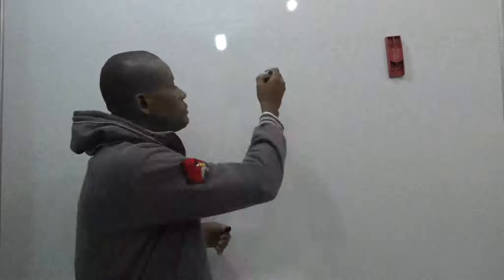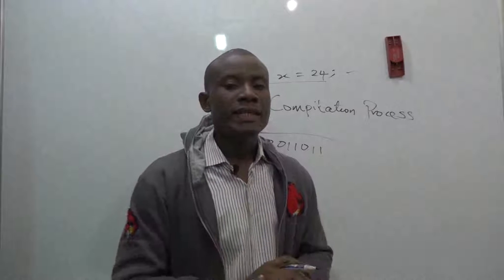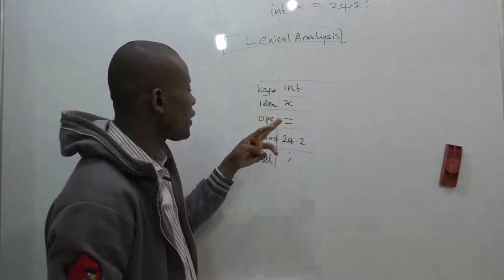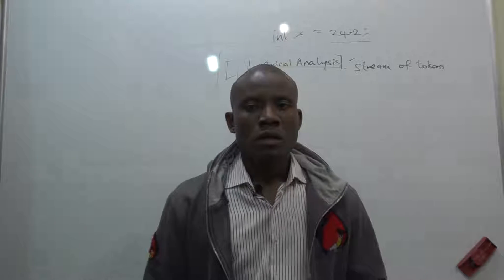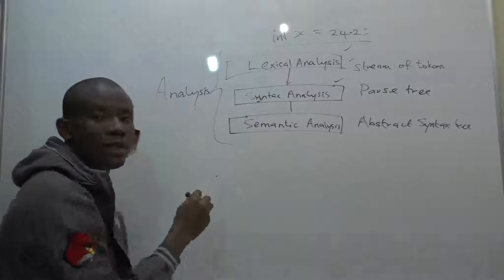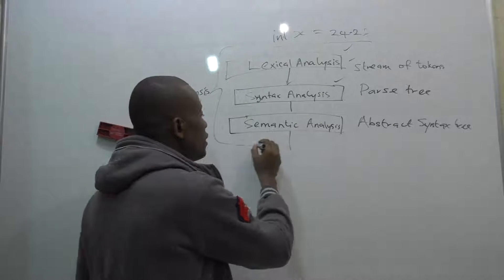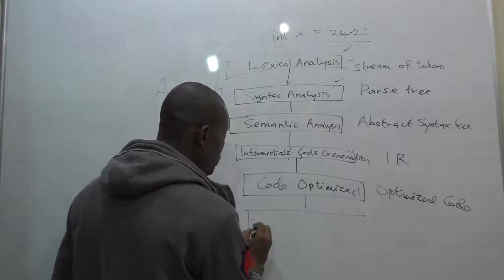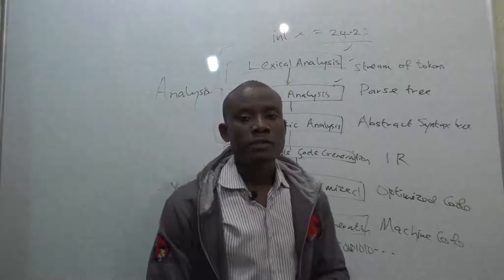Introduction to Compilers and Compilation Process - Made Easy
Introduction to Compilers and Compilation Process. The six phases of the Compilation Process

1. Lexical Analysis (Scanner)
2. Syntax Analysis (Parser - this would parse the input code)
3. Semantic Analysis
4. Intermediate Code Generation
5. Code Optimization
6. Machine Code Generation